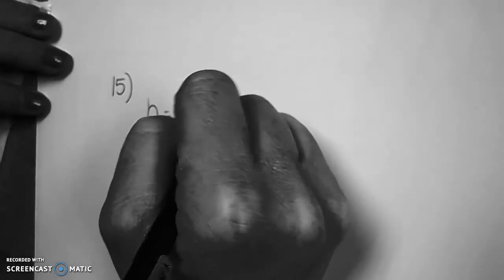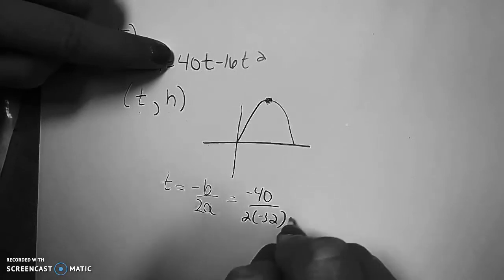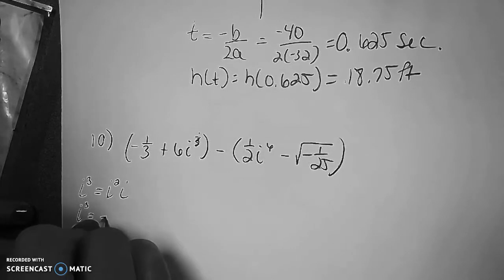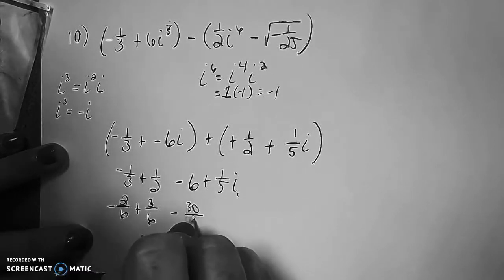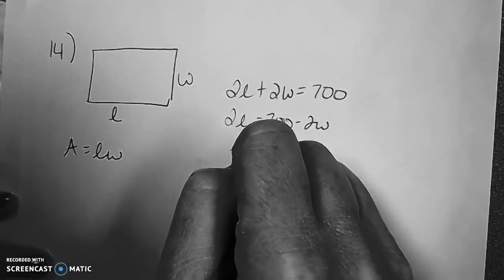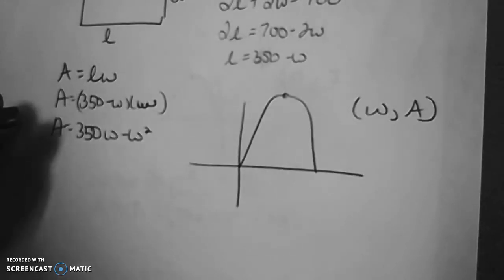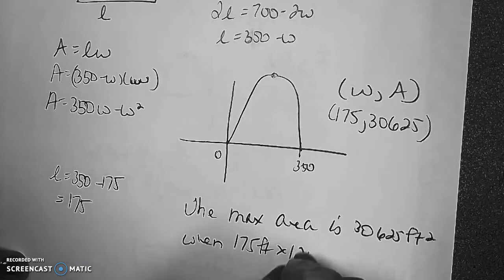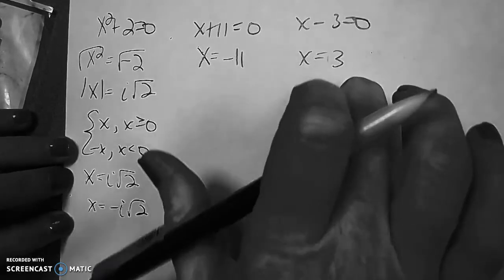FAQ HW 5.10